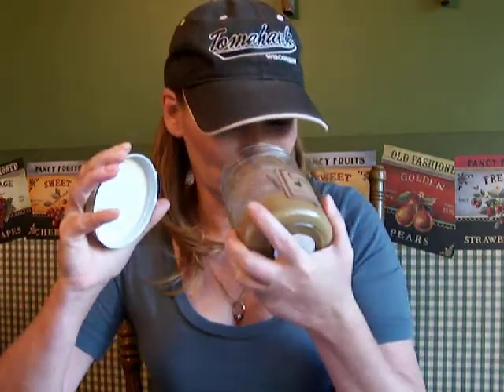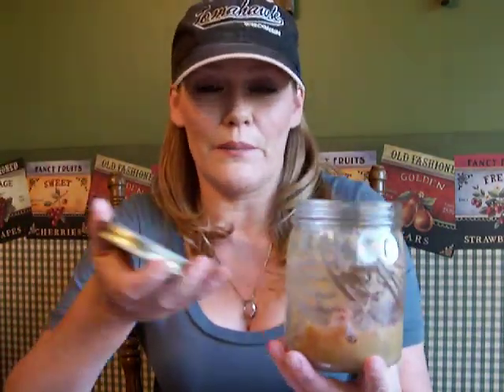Candles By Victoria Fall Favorites Request Response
Scents Reviewed:
Bonfire Bliss
Lemon Gingersnap Pie
Chocolate Peppermint Splash
Cinnamon Raisin Bread
Black Licorice
Apple Cobbler
Pecan Pie
Pumpkin Praline
Why I Autumn
Country Bumpkin